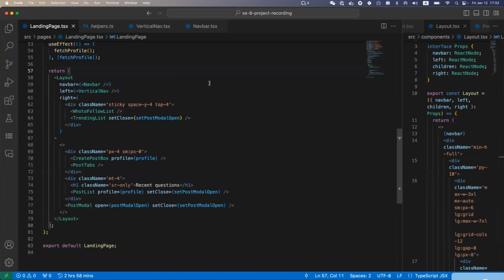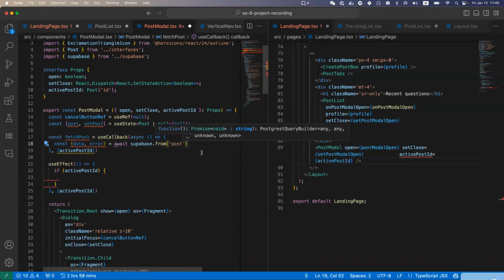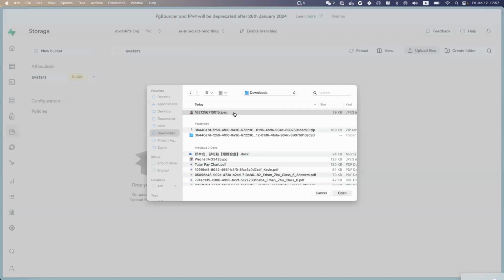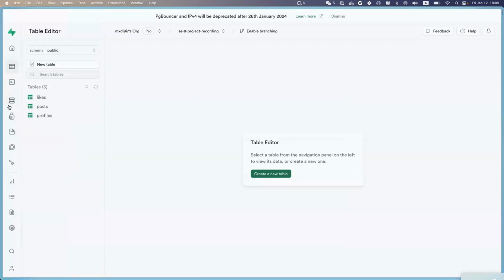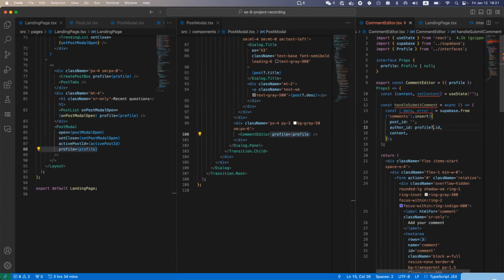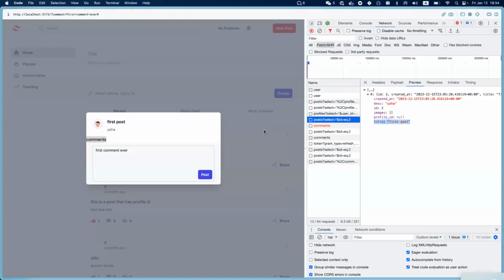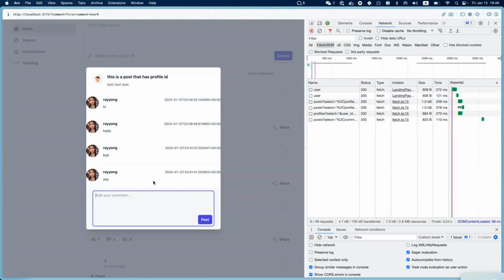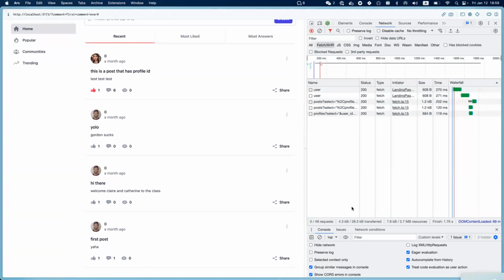Creating comments with a pop-up modal